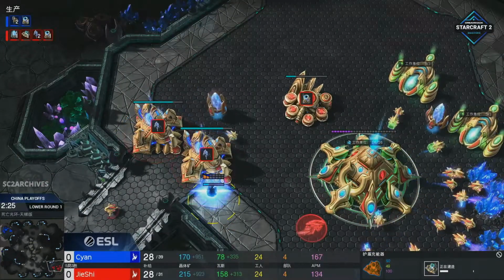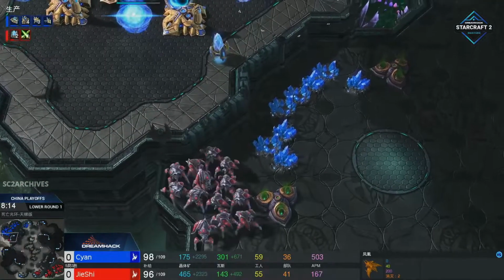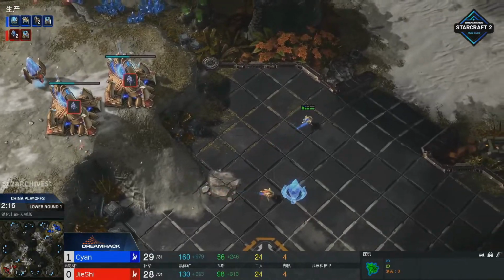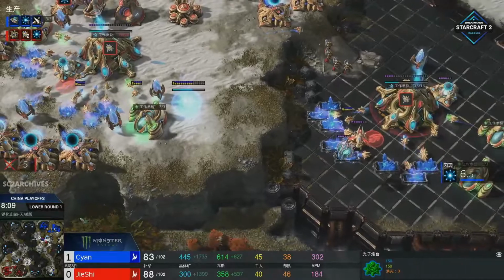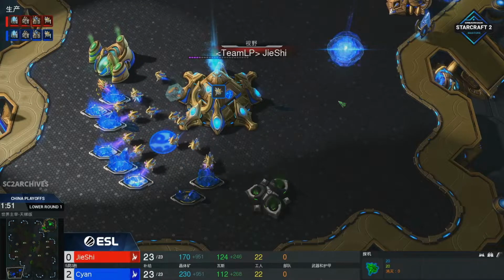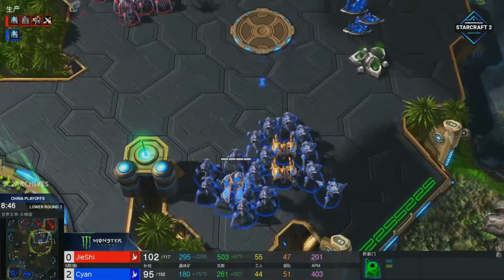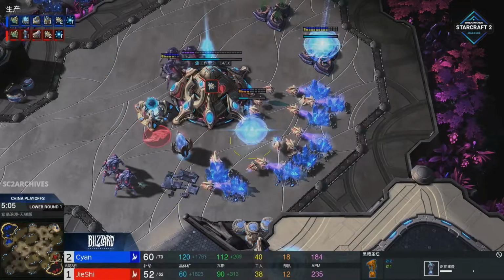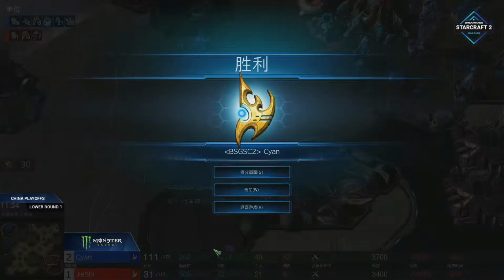SC2 - Cyan vs JieShi [PvP] | DH Masters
Starcraft 2 -  Cyan vs JieShi [Protossvs Protoss] - DH Masters: Winter Playoffs CN
sc2 tournament | sc2 pro league | sc2 world championship | wcs
ZvP TvZ PVP TvP PVP ZvZ TERRAN zerg Protoss vs Zerg